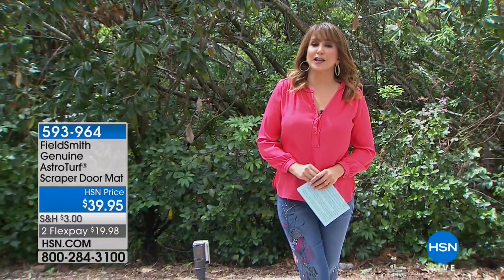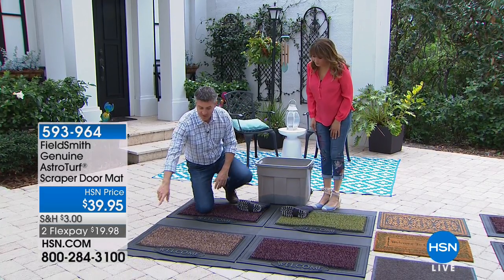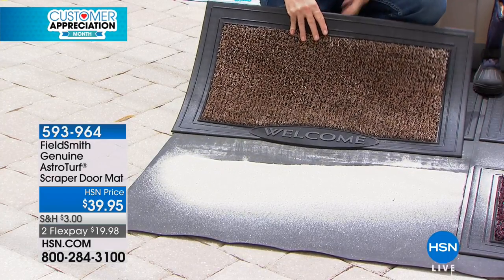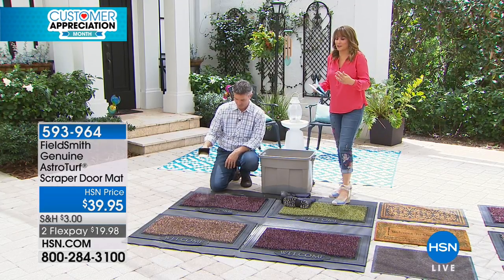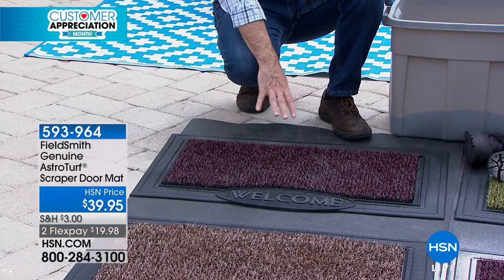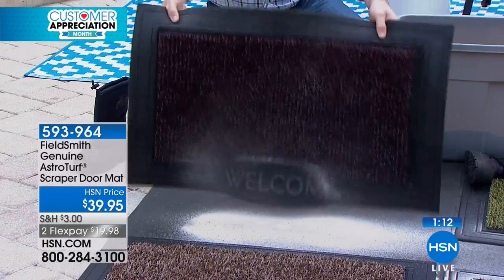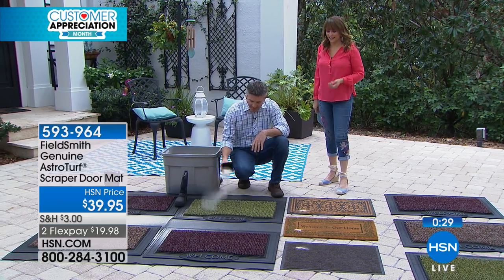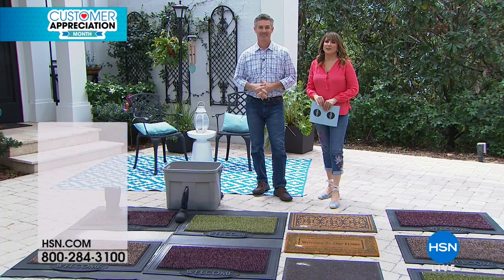FieldSmith Genuine AstroTurf Scraper Door Mat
Greet your guests with this decorative, durable and highquality doormat. It works to scrape, hold and hide dirt at the door using the filtration of a...